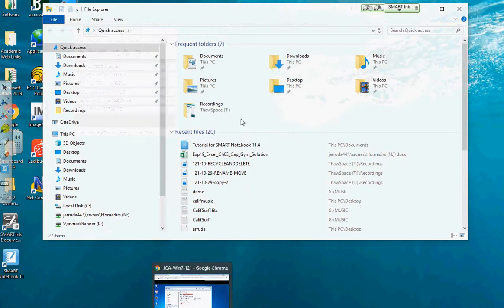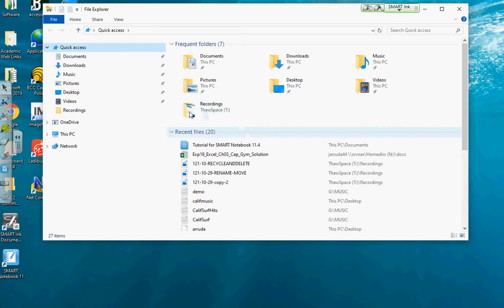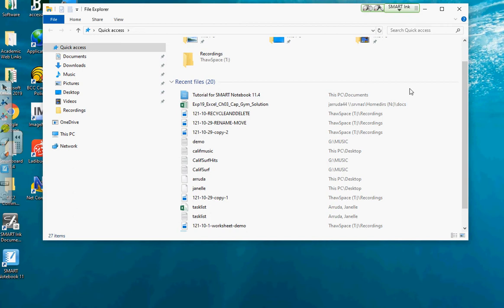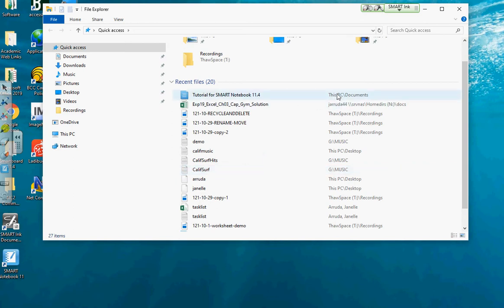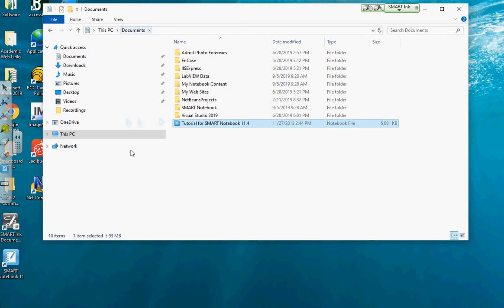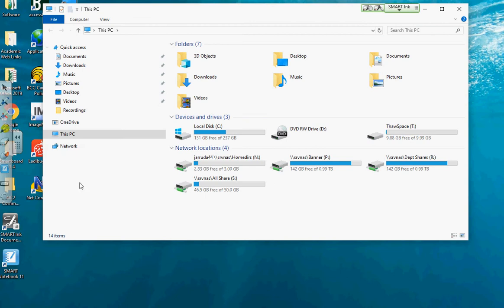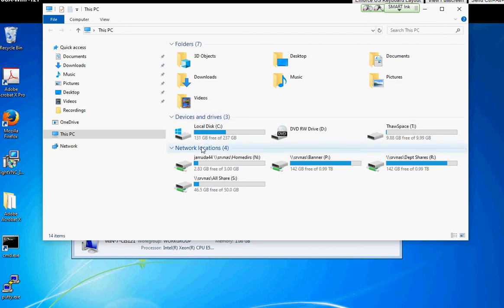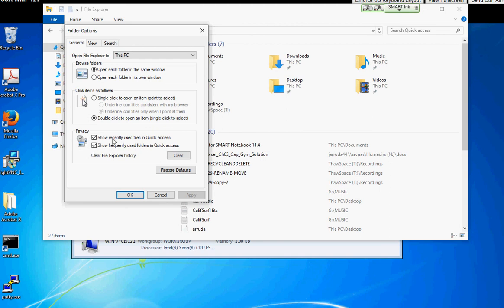121 2 4 quickaccess